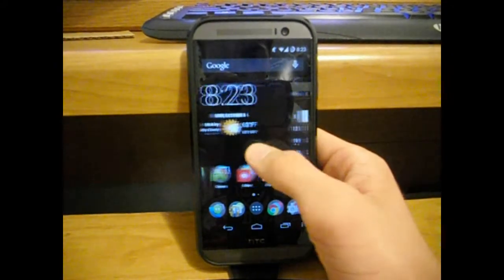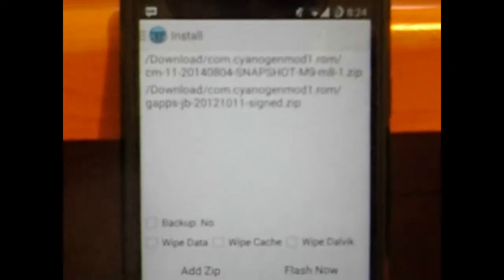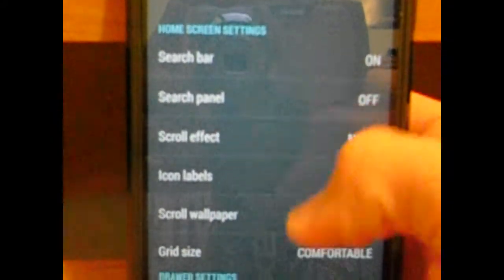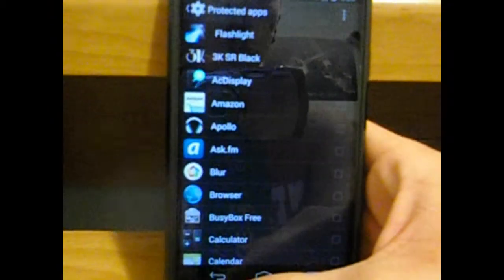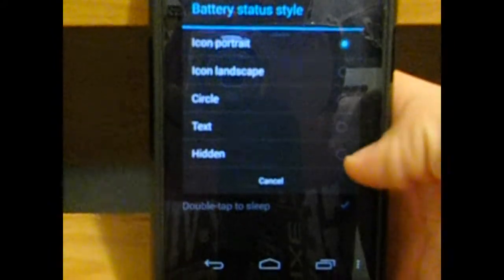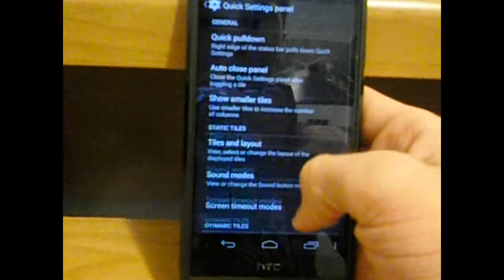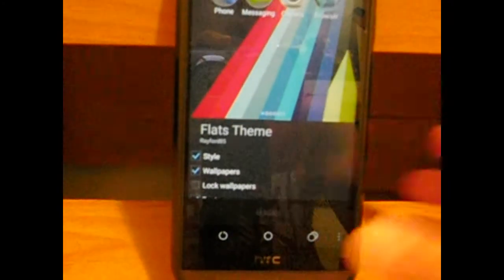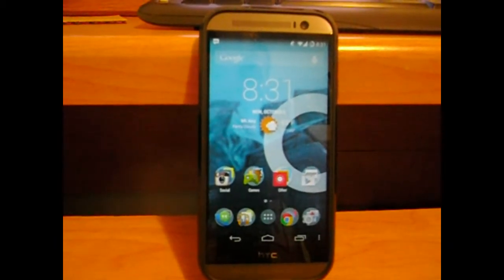CyanogenMod 11 Snapshot Release m10 Review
Welcome to my first video! In this video I'll be reviewing the m10 snapshot release of Cyanogenmod.